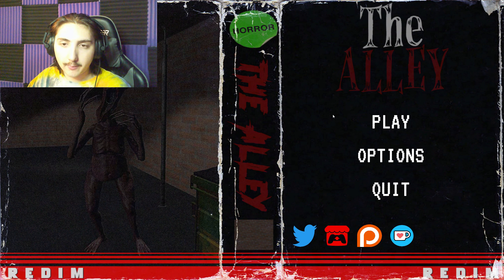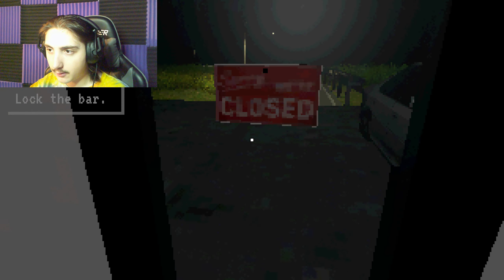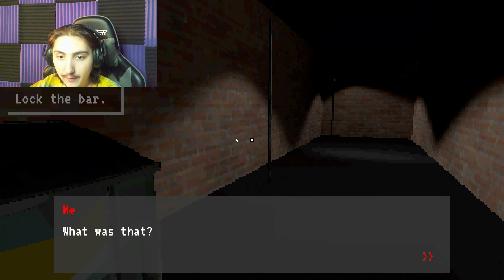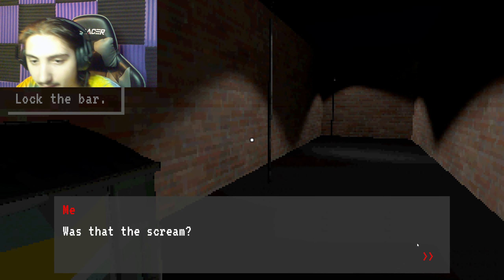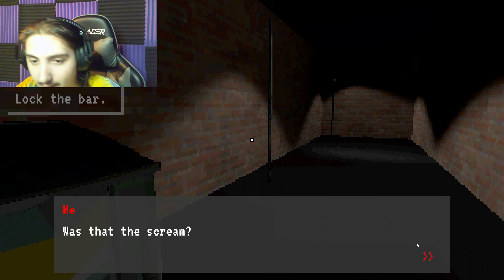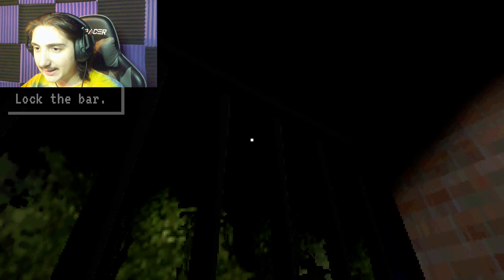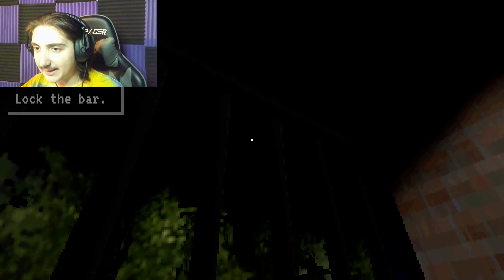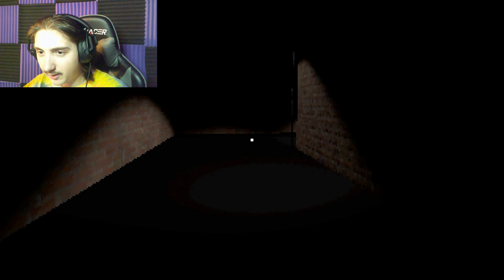The alley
The alley horror game